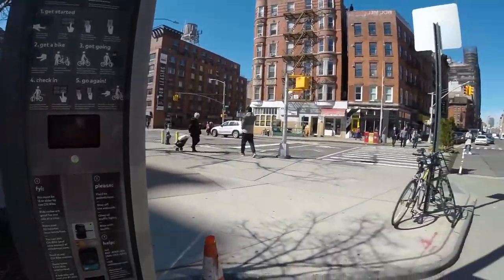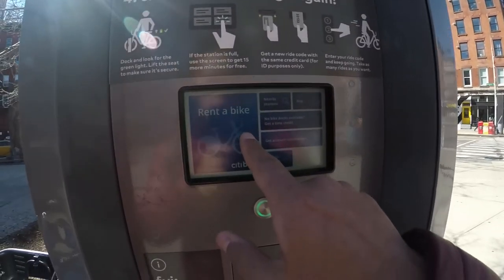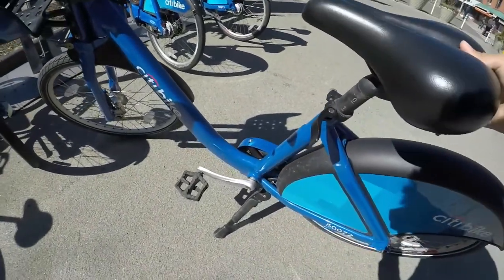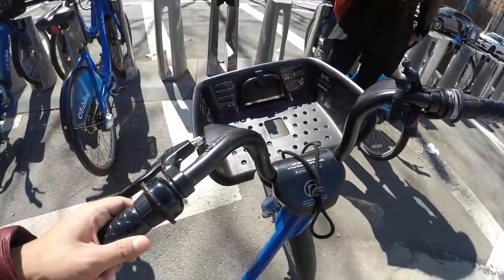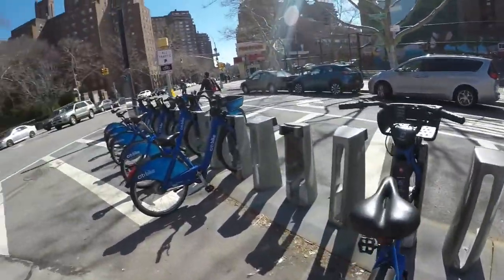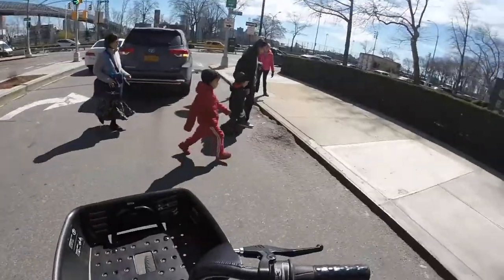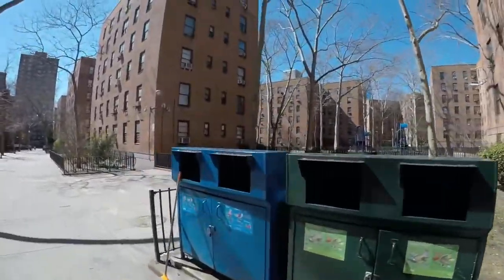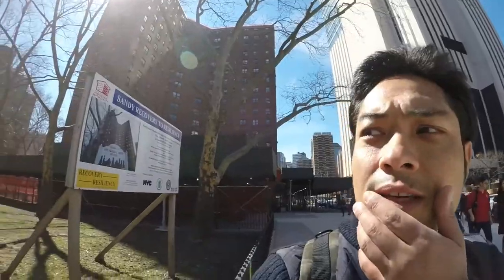Citibike Ride - Day 3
Sunday - March 24, 2019